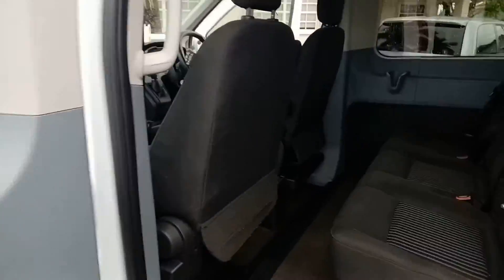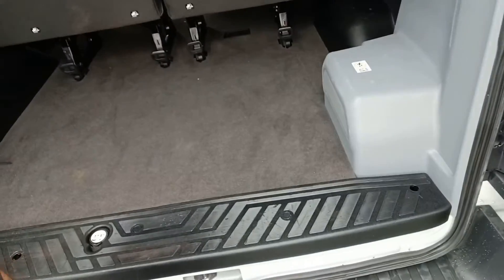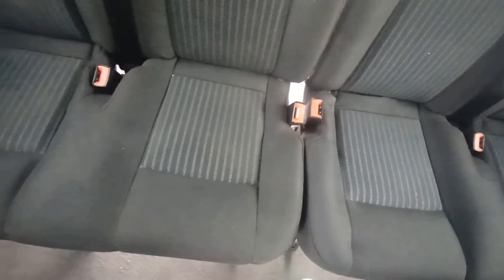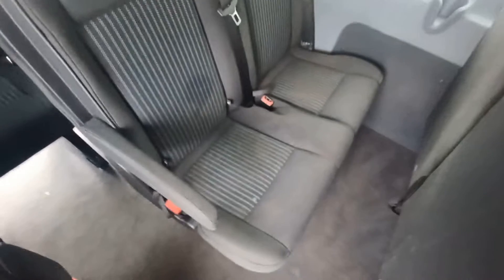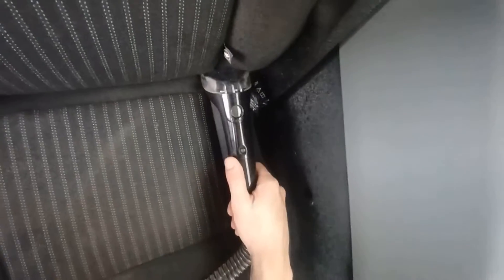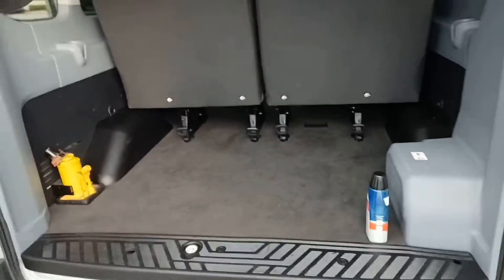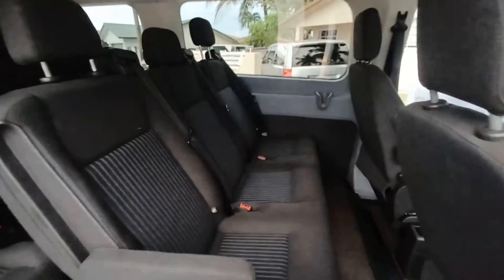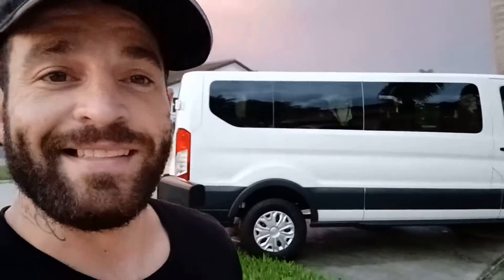ford transit 350 interior shampoo with exterior detail.